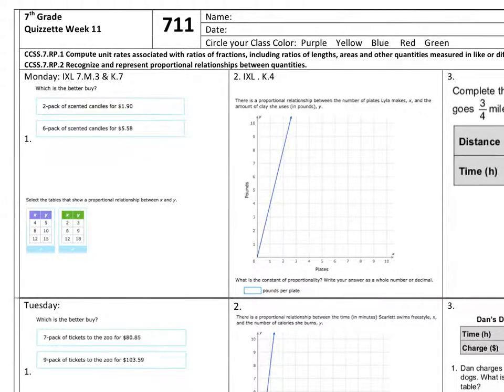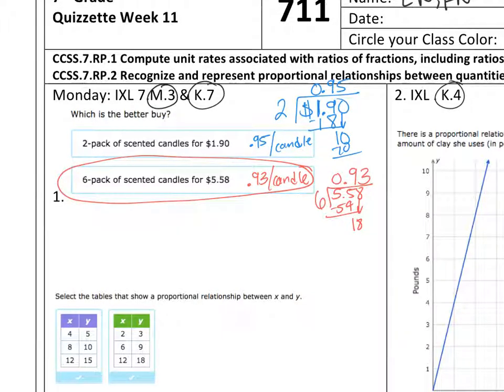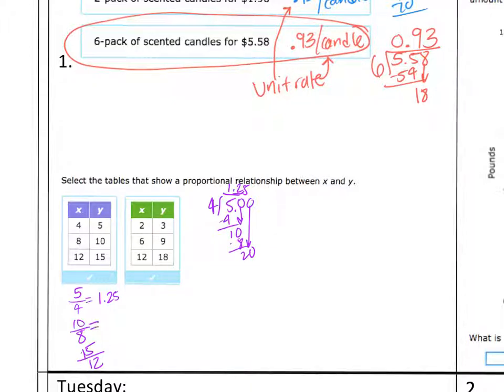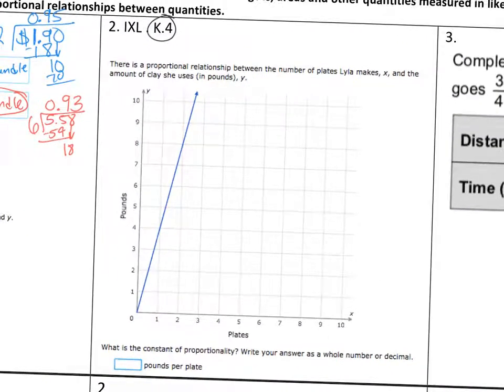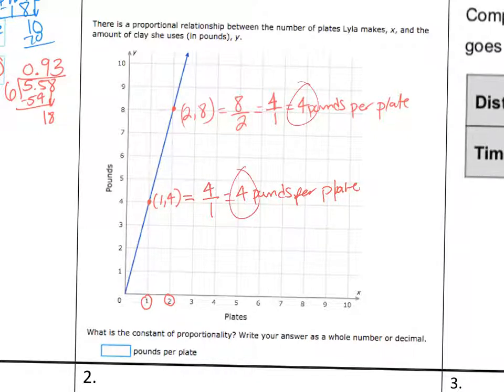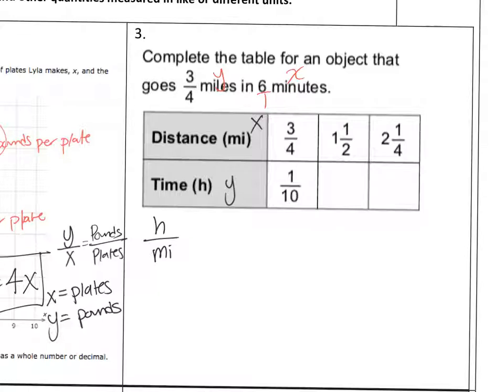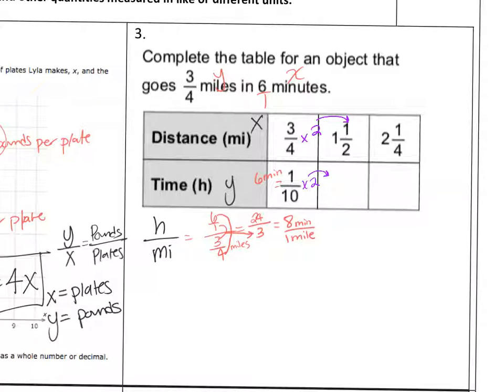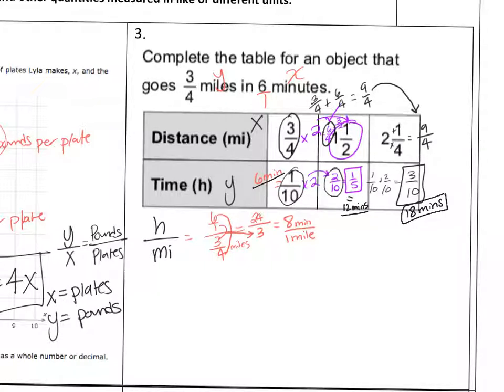Quizzette 711 (19-20)